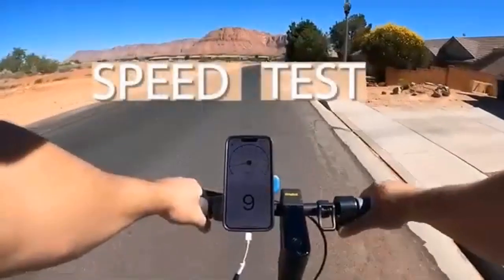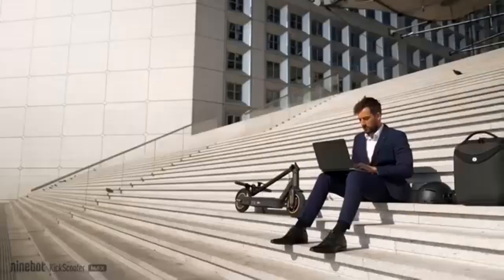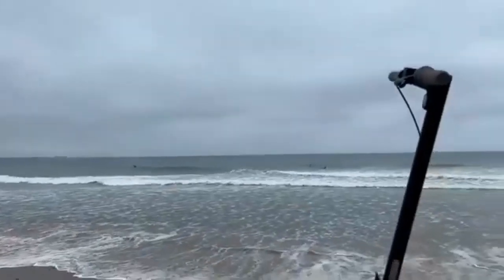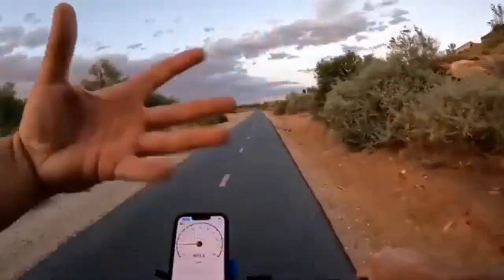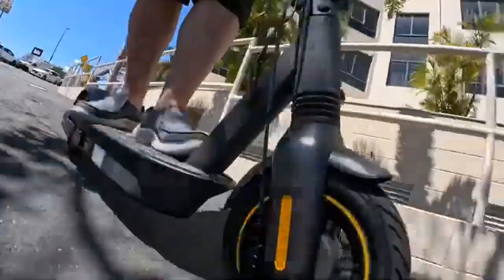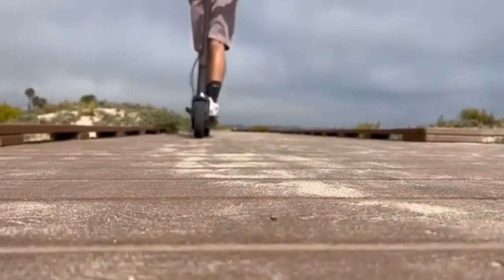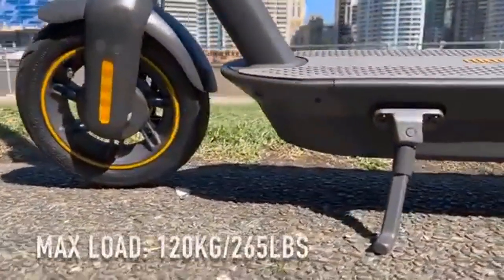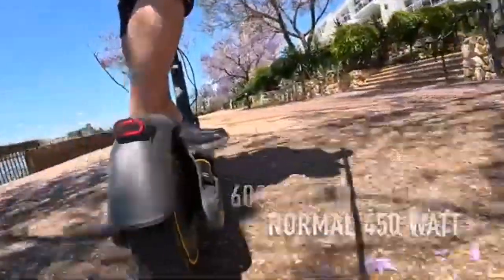Segway Ninebot Max G30P Vs G30LP - Comparison Review | Which One is BETTER ?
Ninebot G30P Vs G30LP

The Top 4 Differences Between the Segway Ninebot Max and Max G30LP
Max Battle: Segway Ninebot Max G30P vs. Max G30LP

Ninebot G30P Vs. G30LP (In-Depth Comparison)
Segway G30LP and G30 Max?
Both the Ninebot Max G30P and G30LP feature 350W to 700W motors, but the G30LP has a slightly stronger brushless DC motor which can provide additional power that can slightly give your scooter a boost. Both the G30P and G30LP have brushless motors making them glide smoothly
Long-Distance Performance. As for their batteries, the Ninebot Max G30P (Gen 1) boasts a slightly more powerful battery at 551 Wh. The Max G30LP (Gen 2) has a 367 Wh battery for itself. The slight battery boost is what makes it possible for the Max G30P (Gen 1) to go longer distances of up to an impressive 65 km.
Segway manufactures the best scooters on the market for both kids and grown-ups.

And the Segway Ninebot G30P and G30LP kickscooter are two of the best scooters to come from Segway.

The G30P and G30LP may be from the same manufacturer and model and have similar names, but the two scooters have some distinctions.

The G30P has a range of 40 miles, while the G30LP’s range is only 25 miles. Also, the latter is fitted with a 367 Wh battery while the former has a 551 Wh battery. Additionally, both scooters come with a 350W motor and can travel with a max load of 220lbs.
G30P
Some of the scooter’s specifications are;

Maximum speed: 30kmp/h
N.W/Load: 100kg
Max.Climb:15
Battery:551Wh
Tire:10” tubeless Air Tire
Max Range: 65km
Fast Charge: 5 hours of fast charging
Water resistance: IPX5
Portable: Yes

G30LP
The scooter has excellent specs, which makes it one of the most popular scooters on the market.

Maximum speed: 18.6mp/h
N.W/Load: 220lbs
Battery: 367Wh
Tire:10” Pneumatic Tire
Max Range: 40km
Fast Charge: 6.5 hours of fast charging
Water resistance: IPX5
Portable: Yes
#1. Compact Size
When you look at both scooters, you’ll realize immediately that the G30P is a little longer than the younger G30LP.
Although the G30P is only a few centimeters longer, it has more room than the G30LP.

In addition, the G30P is heavier than the G30LP by even 2 lbs. Regardless of the difference, both scooters are still very portable.
#2. Incredible Power
The G30P and G30LP feature brushless motors, so they can glide around noiselessly. And they have 350W motors.

However, the G30LP can go a little bit faster because it has a brushless DC motor that is a little bit stronger and can provide additional power.
#3. Portability
Both scooters have a foldable design which is a very important feature. The G30P and the G30LP are foldable, making them even more portable. According to Segway, you can fold the scooters in three easy clicks.
#1. Range
The G30P has an impressive range of 65km. The G30LP, on the other hand, has an average range of only 40km.
#2. Battery
Another difference is their batteries. The G30P has a stronger battery capacity with a 551Wh battery, while Max G30LP has a less powerful 367Wh battery.
#3. Tires
Both scooters have 10” inch tires puncture-proof and are trusted to give you very smooth rides.
#4. Speed
The speed also varies between the two siblings. The G30P can go as fast as 30kmp/h, while the G30LP will only reach 18.6kmp/h.
G30P is usually made in a dark-grey color, while G30LP is a lighter grey.
Both scooters have the same 350W electric motor and can carry loads of 220lbs. But, the G30P can travel up to a distance of 40.4miles, while the G30LP can only cover a distance of 25miles.
The G30P has Bluetooth, rear-braking, mobile-app connectivity, inbuilt charging, and different riding modes. On the other hand, G30LP has an intelligent battery management system and a regenerative braking system.
Both scooters are tough, excellently designed, and have a one-year warranty for damaged parts.
G30P has 5 hours of fast charging, while G30LP has fast charging of 6 and a half hours.
Conclusion
Ninebot electric scooters are among the best in the market, and the most popular Ninebot kick scooters are the G30P and G30LP.